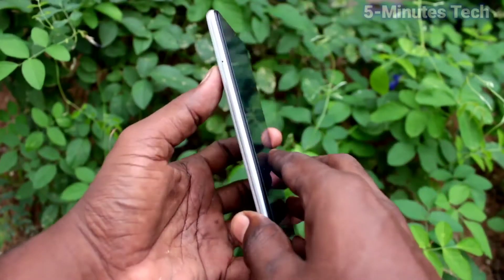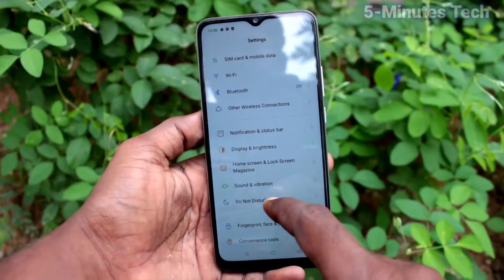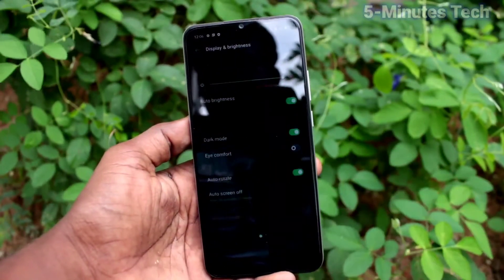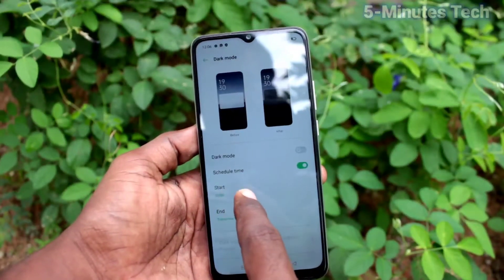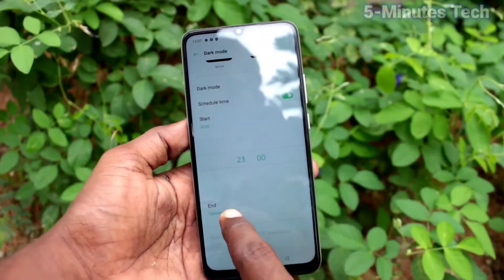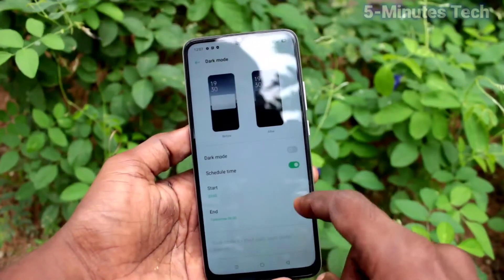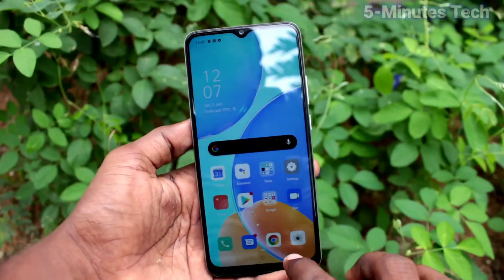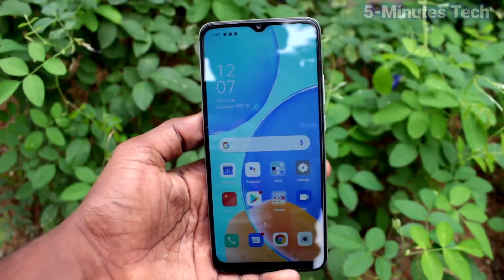How to set dark mode in Oppo A15s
Oppo A15s dark mode settings: Learn here how to set dark mode in Oppo A15s smartphone